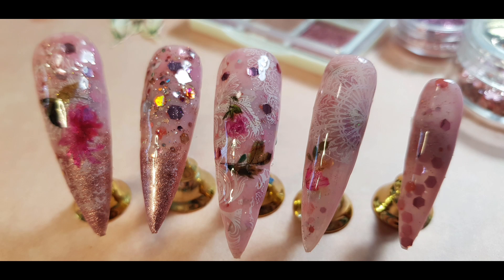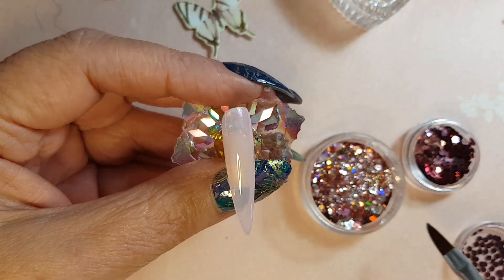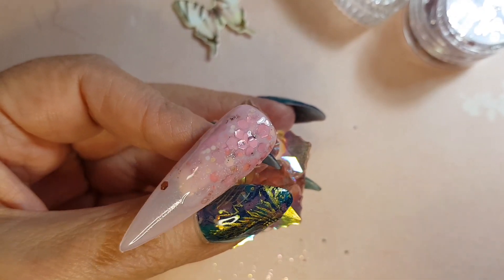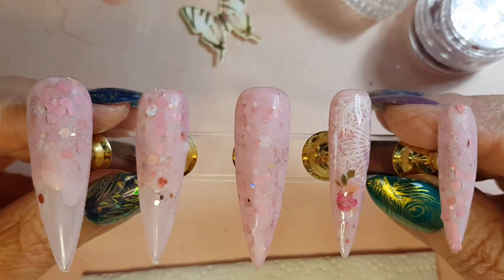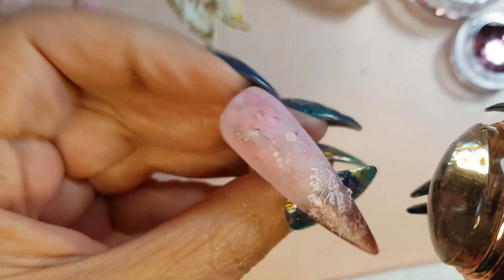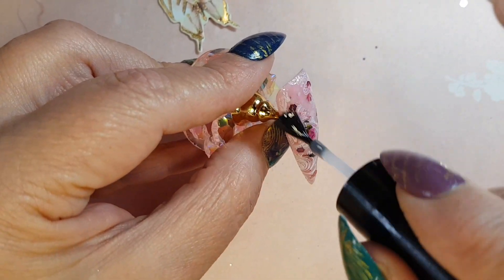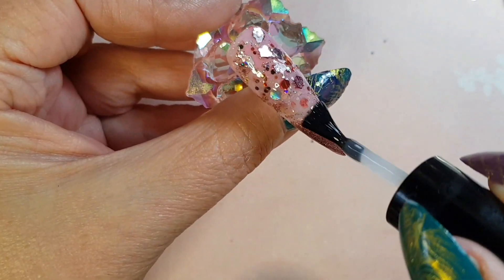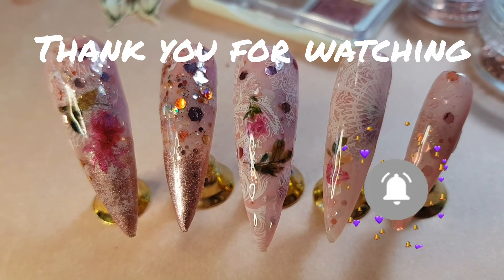Bridal Nail Design - Rosegold & Lace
The reason behind this set, was to test out Rubber base that I have recently bought.  The design is similar to the milky bath nail design, and I enjoyed creating it.

Supplies:
Rosegold glitters
Rosegold chrome
Miss Smoo - Base coat
Vendeeni Rubberbase 009
Bling Girl - Diamond Top coat
Water Decals - Ali Express
Nicole Diary - Stamping Polish
Stamping plate BC10